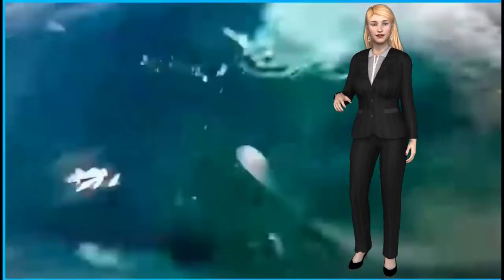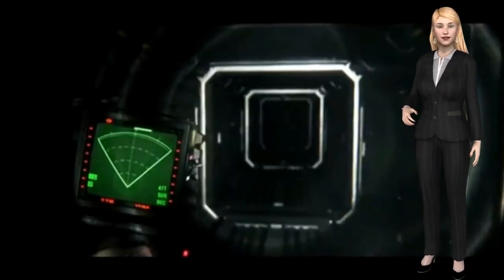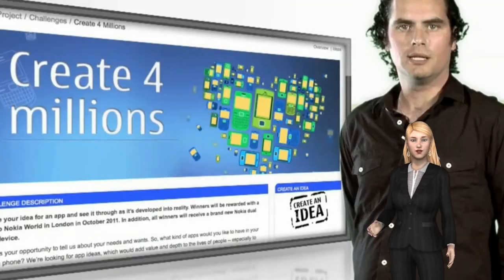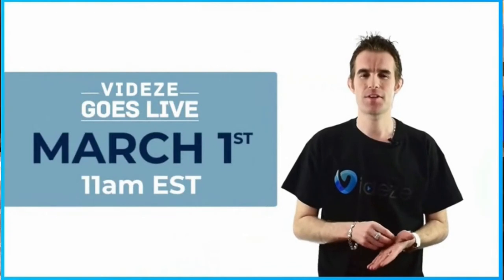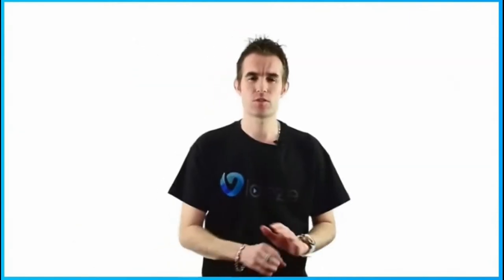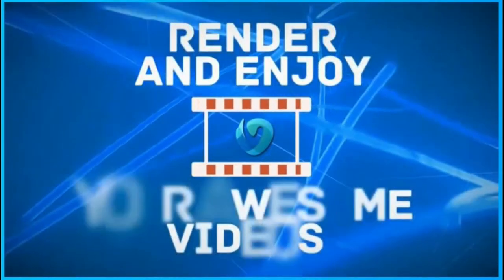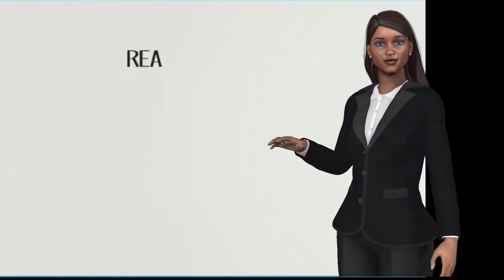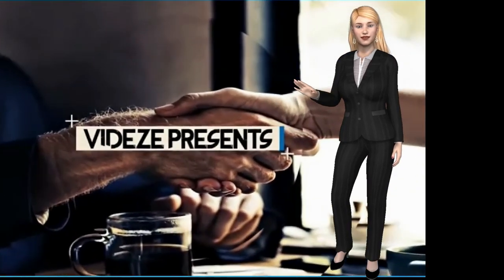Videze best video editing software 2018 - Videze demo trailer - Revolutionary video software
Videze best video editing software 2018 - Videze cloud based video marketing software recommendation video.

A new software that's coming out around the 1st of March called videze is an amazing piece of software John Gibb and Mamiya and their team have crafted an all-in-one video marketing solution that is completely cloud-based. You can create live-action animations video logo intros whiteboards and so much more. according to one reviewer of the software, he said that he has used lots of video software and none come near the capabilities of what he has seen. The  rendering is so quick that in a matter of two or three minutes and your videos are completely ready for download and you can do whatever you want with it so like I say guys keep your eyes out around the 1st of March.

Features:

Create any type of stunning Hollywood style animated videos in just minutes

There is NO learning curve, skills or huge budget required.

Literally ANYONE can create professional, eye-catching and attention-grabbing videos quickly and easily for a low one-time cost!

Grab attention instantly by utilizing the beautiful crafted cinematic templates that have cost thousands of dollars to produce.

Videze provides a complete all-in-one solution for virtually anyone’s video needs, period!

Videze is packed with a wide variety of professional world class templates for different businesses and niches. Whatever you need and desire, it s all there.

Command attention better than everyone else, by drawing your prospects and clients in like bees on honey.

Create high quality mesmerizing animated logos, lower thirds, intros and outros, 3D live action videos, whiteboard & explainer videos, kinetic typography videos, slide show and promo videos, and much more.

Have full flexibility to add your own logo, text, images and color in just seconds

You can embed your brand into live video to produce breath-taking videos in any niche.

Lots of verified testimonials from newbies who are crushing it with Videze

No tech experience or skills needed to do this.

100% Cloud based. No software to install. Easy access from anywhere.

Nothing to download or install, it’s cloud based, you just login, and you’re good to go. Access the software from anywhere, works on both Windows and Mac.